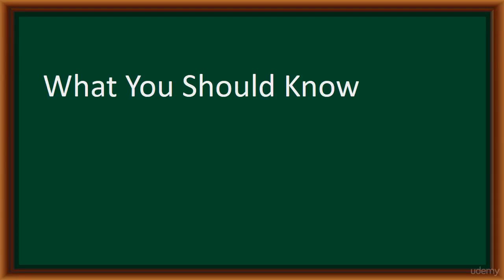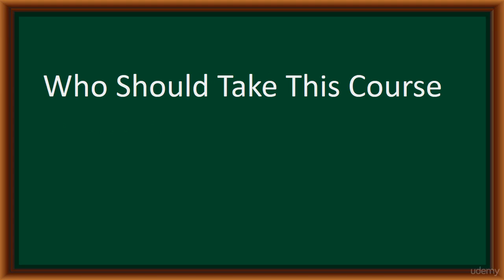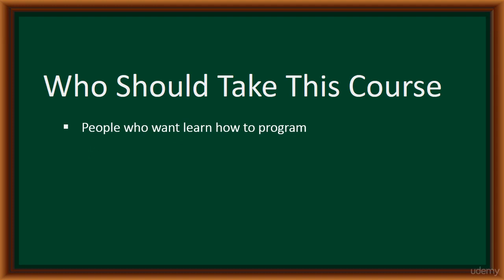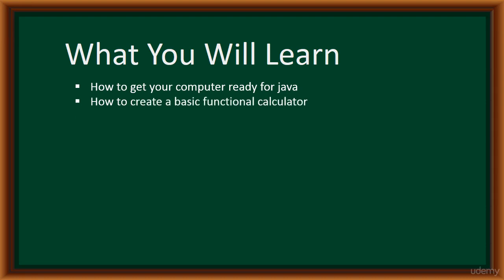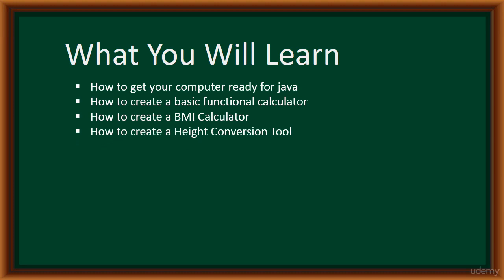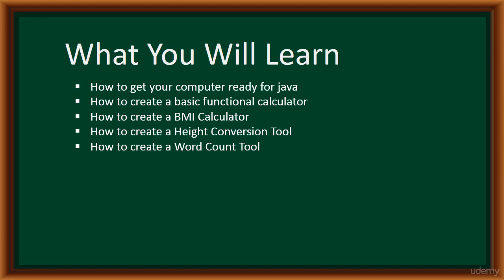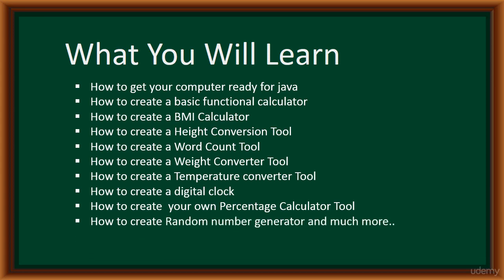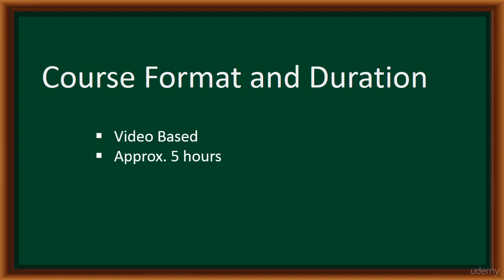Learn Java by building 17 projects step by step - learn Java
What you'll learnDevelop java console applicationsDevelop GUI applications in javaDevelop applications in NetBeans IDEImport and use java packagesRun and build java apps outside IDECreate classesCreate user interface with swing componentsConfigure swing componentsTroubleshoot coding errorsGenerate event handlers
Learning to code can be both fun and rewarding . Java is a useful ,robust and popular programming language to embark on that journey.
This course is a practical Hands-on course from the first to the last section. The best way to learn is by doing so you will be doing a lot of coding.
 Java  is  a  case-sensitive, modern, general-purpose, object-oriented programming language.  One of the reasons Java is so popular is that it is platform independent . You only need to write java code once and then run it on any platform  be it mac, windows or Linux.
 In this course we will create 17 practical and useful projects step by step. The projects include:
Calculator
Digital Clock
Weight Converter
Temperature Converter
Height Converter
Random Number Generator
BMI Calculator Tool
Percentage Calculator
Word Count Tool
Add number  program
Program to determine Even numbers
Program to determine Leap Year
Program to calculate area  and perimeter of a circle
Program to find highest number
Program to find Prime Numbers
Program to create a triangle
Program to determine largest numbers

 This course  will  guide you through java basics, its core syntax, and the fundamentals of writing strong java code.  I will  show you how to install Java JDK and NetBeans IDE. Netbeans is a  great IDE for developing in java, and then dive into the language itself. Along the way, we will cover topics such as:
Declaring and initializing variables with a variety of data types
Exploring  Basic Arithmetic operators
Troubleshoot Compile errors
Controlling flow with conditional code
Creating Method
Creating Event Handler methods
Using Component controls and changing their properties
If java is your first step into programming or adding it your existing skillset, these training videos will help you understand the language and use it to build your own great software.
this is the best Java course. you can download and watch for free after enroll.